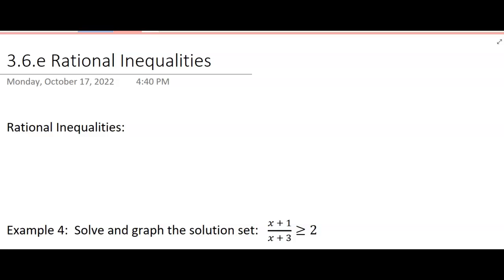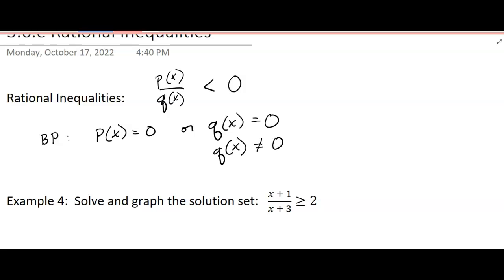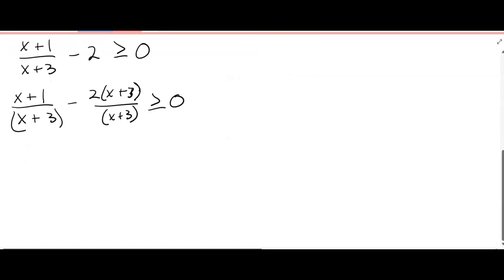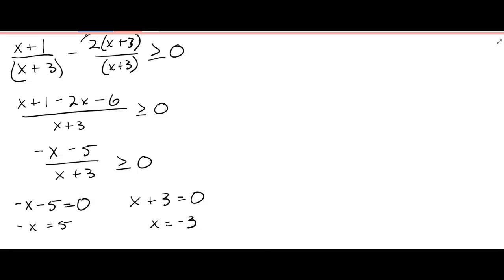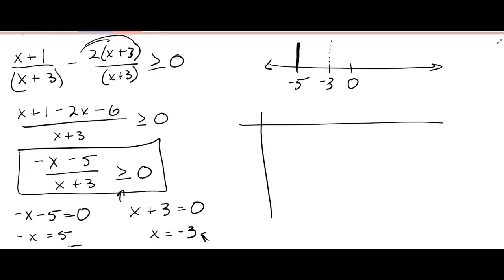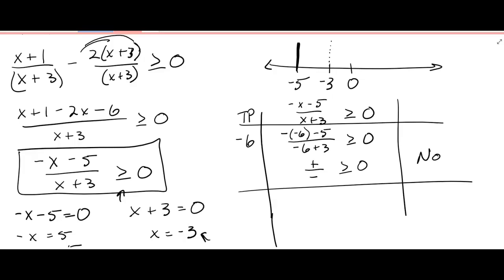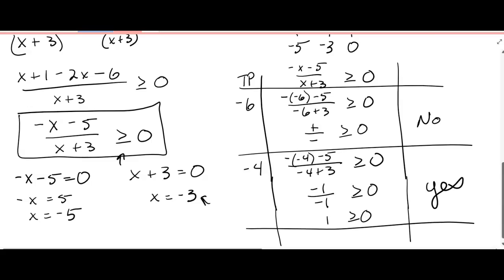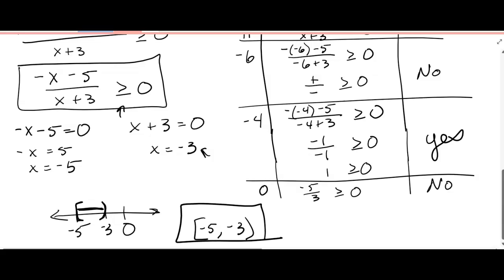3.6.e Rational Inequalities